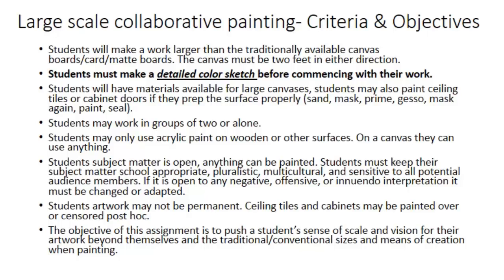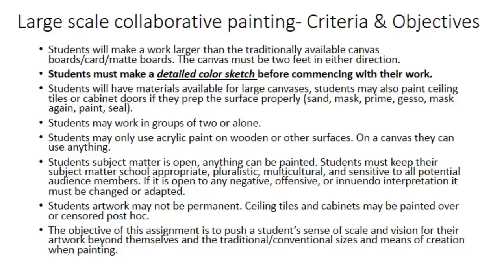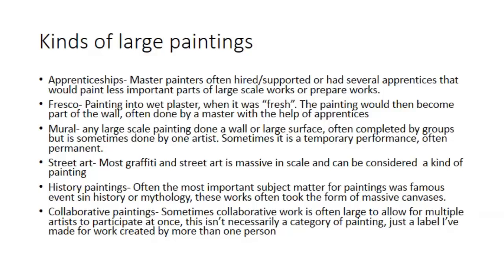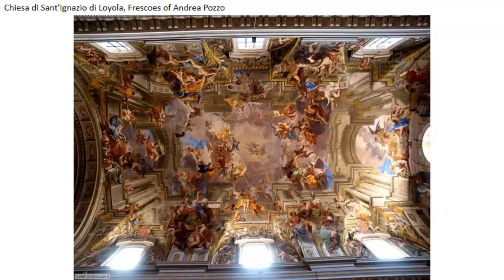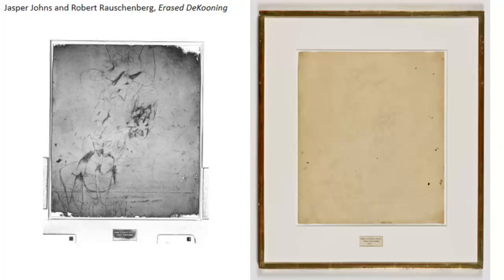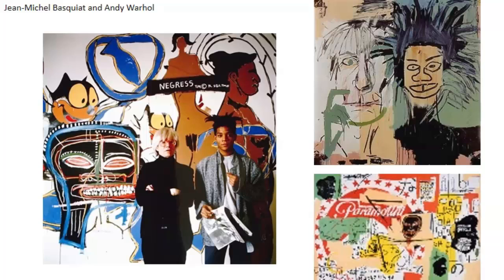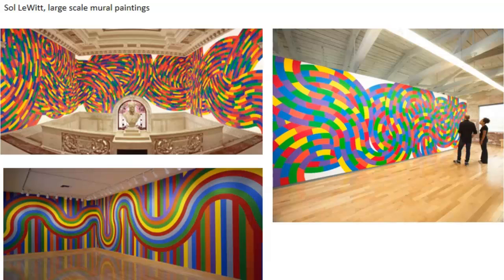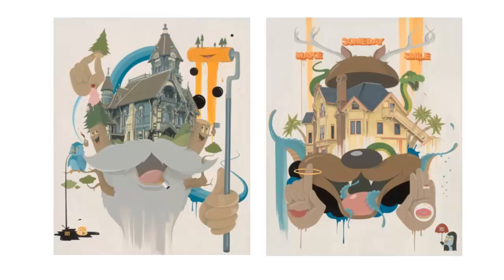Large Scale Collaborative Painting- lecture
For this assignment you will have make a painting that is large than two feet in either direction. This forces you to work outside of what's currently available and make or use a canvas that's over-sized. You can also work in a group of two, and you have the option to paint a ceiling tile or a panel on one of my larger cabinets. I will need a detailed sketch if you plan to paint something in my classroom, and you will have to prep the surface if it is not prepped. Keep in mind your painting will not be permanent as I am limited for space and may let future classes paint over your work. Watch the video for an explanation of the assignment. There is no demonstration, please consult with me before you paint any surface in my classroom, large cardboard and matte board is in the cubby area to the right of cabinet 10. This project is the second choice in the last project group for the Surface unit.

LECTURE
0:00 Start of the lecture
4:58 Kinds of large collaborative paintings (keep in mind this is rough list)
8:12 Options for this project
9:11 Working in pairs

9:56 Very brief, very sloppy history of large scale and collaborative works starting with some brief mentions of fresco paintings

12:46 What I would encourage/recommend you not to do for this project

13:43 Rauschenberg and Johns collaboration
15:27 Warhol and Basquiat collaboration
18:10 Pollock's physicality
19:13 Rothko and various architects collaboration
20:13 Sol LeWitt's large scale murals and drawings

22:27 Some notes on the Clayton Brothers
23:40 Some notes on Dabs Myla